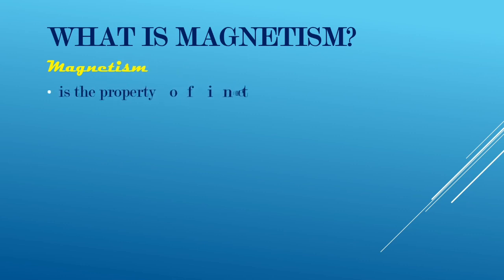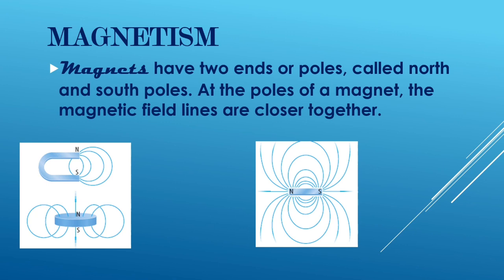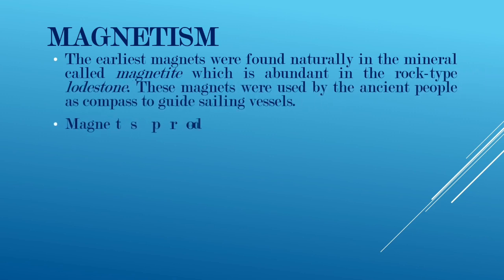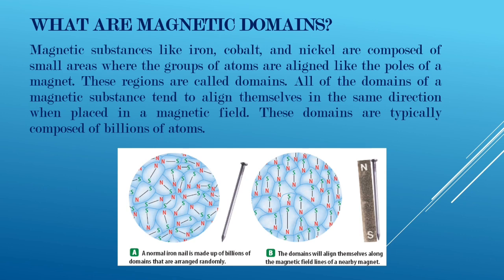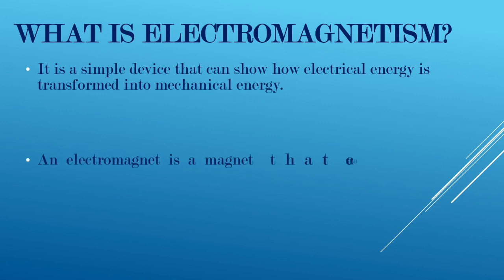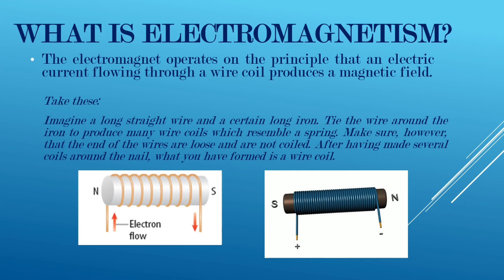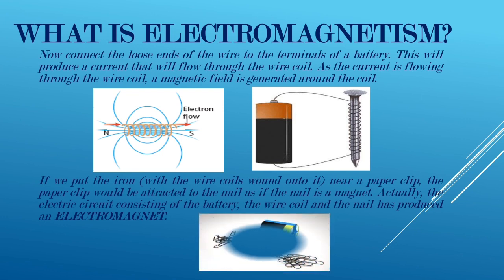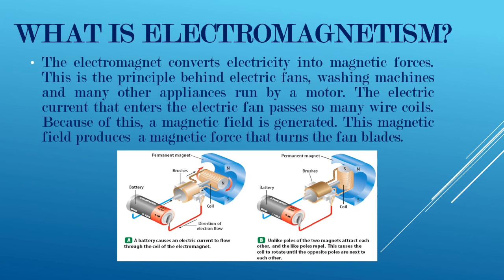𝐖𝐡𝐚𝐭 𝐢𝐬 𝐄𝐥𝐞𝐜𝐭𝐫𝐨𝐦𝐚𝐠𝐧𝐞𝐭𝐢𝐬𝐦? 𝐖𝐡𝐚𝐭 𝐢𝐬 𝐌𝐚𝐠𝐧𝐞𝐭𝐢𝐬𝐦? 𝐇𝐨𝐰 𝐢𝐭 𝐰𝐨𝐫𝐤𝐬? 𝐇𝐨𝐰 𝐭𝐨 𝐦𝐚𝐤𝐞 𝐒𝐢𝐦𝐩𝐥𝐞 𝐄𝐥𝐞𝐜𝐭𝐫𝐨𝐦𝐚𝐧𝐞𝐭𝐢𝐬𝐦?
What is magnetism? What is electromagnetism? What is the relationship of electricity and magnetism? What are the kinds of magnets? How electromagnetism works? How to make electromagnetism?

All these questions wil be given light through this video.